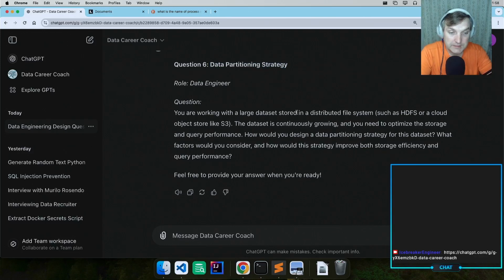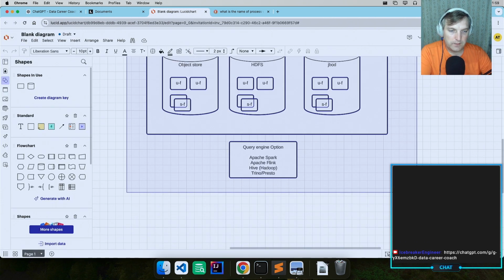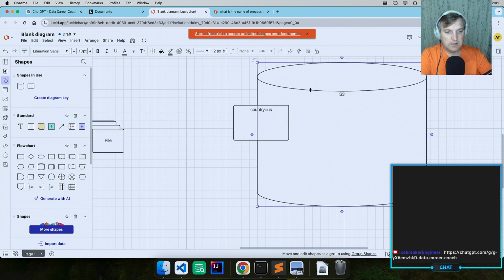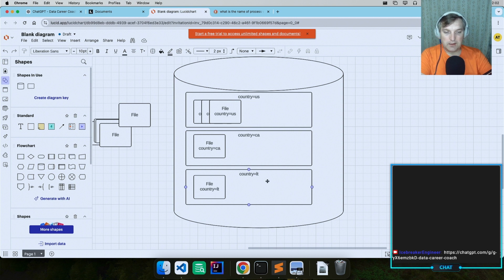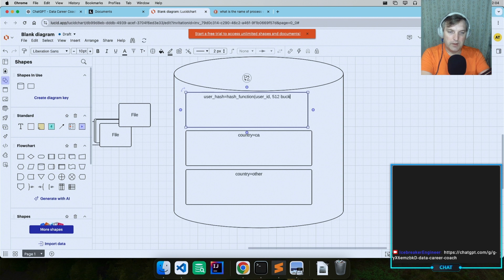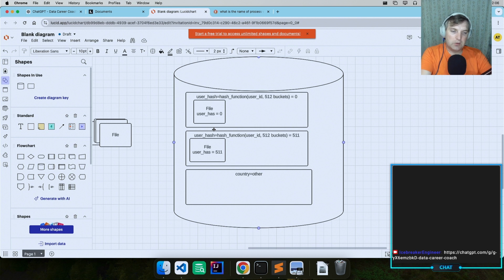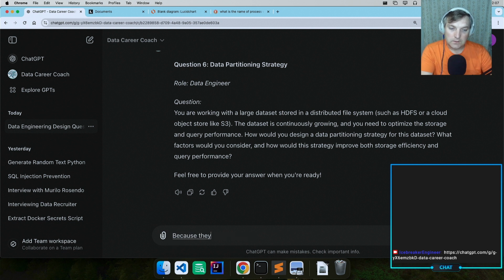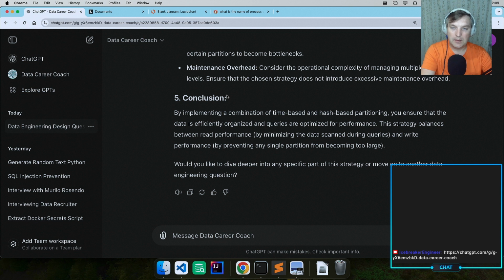Answering data engineering question: Data partitioning strategy